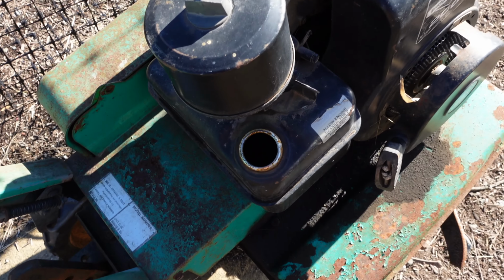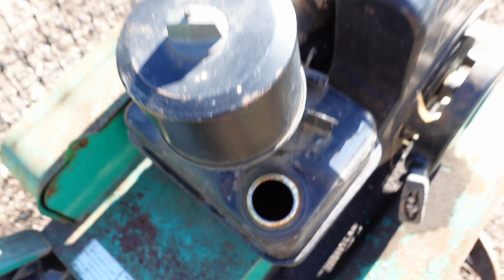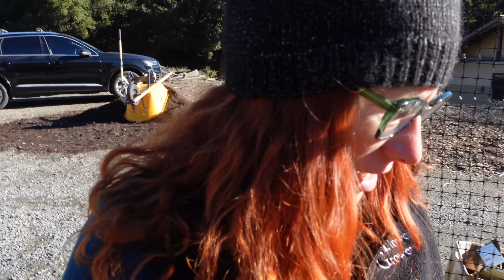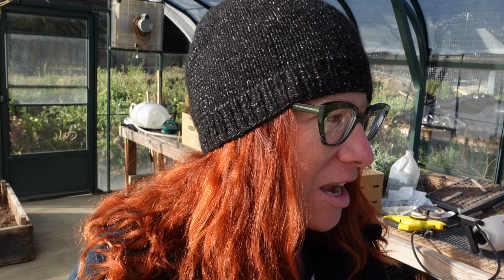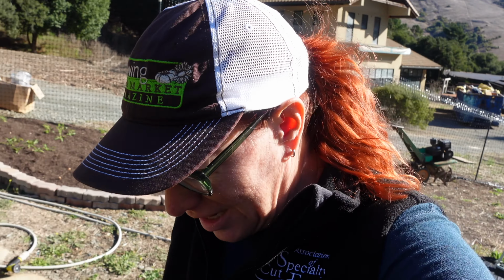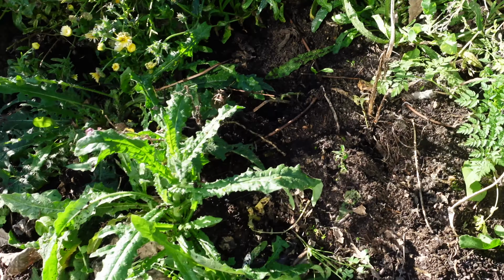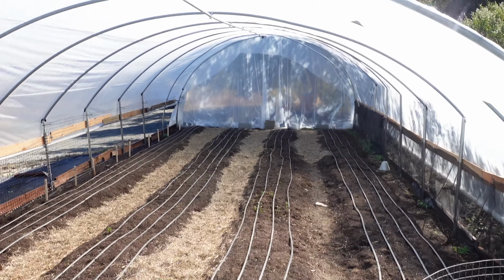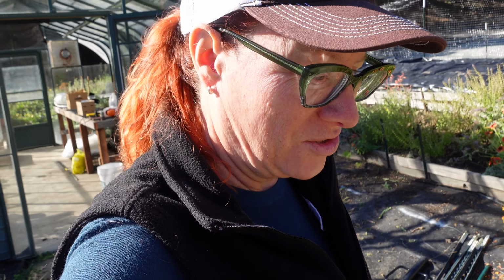Fall vs Spring Garden Cleanup